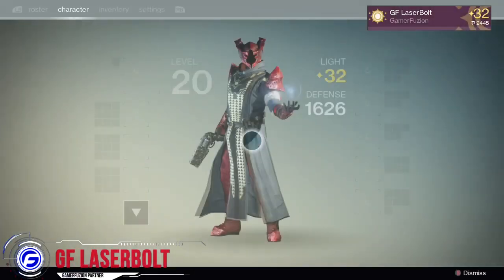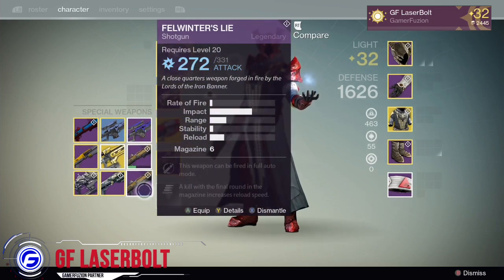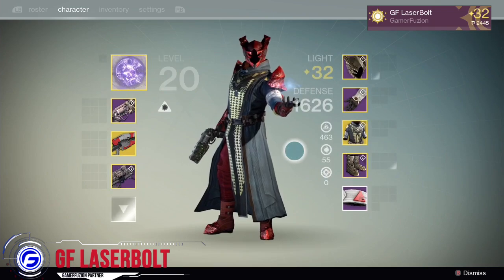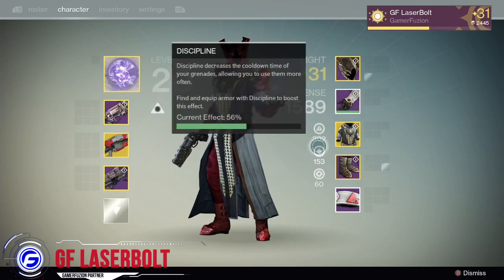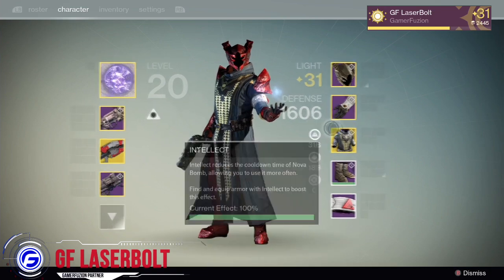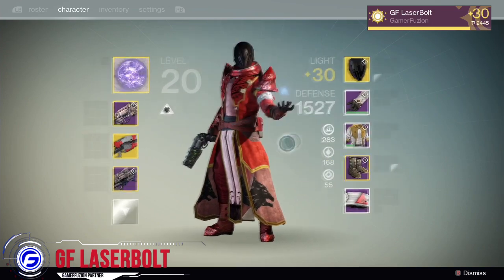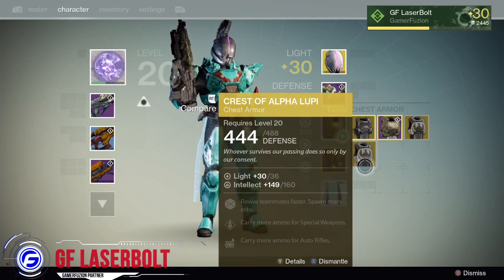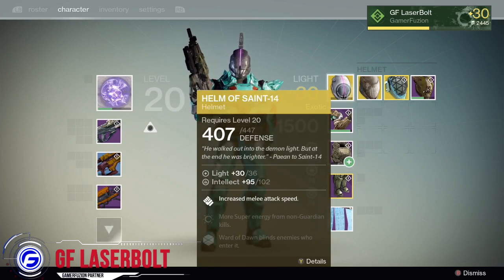Destiny WHY DUPLICATES GEAR is IMPORTANT Exotics Weapons Armor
Today we are going to talk about why having duplicate gear is important and why we should be so quick to the trigger on deleting weapons or gear